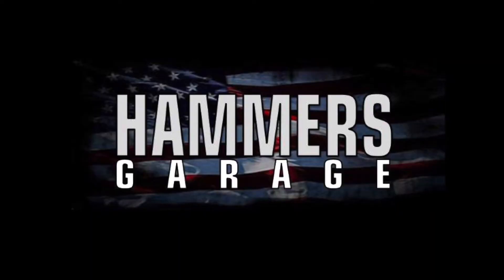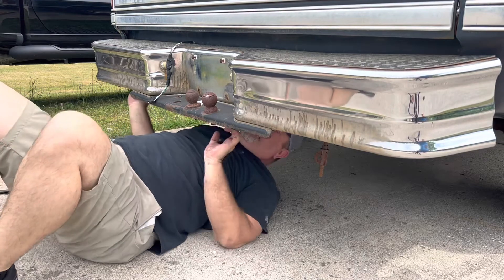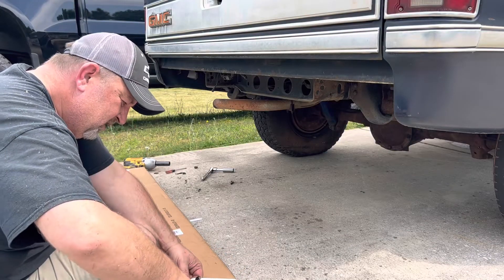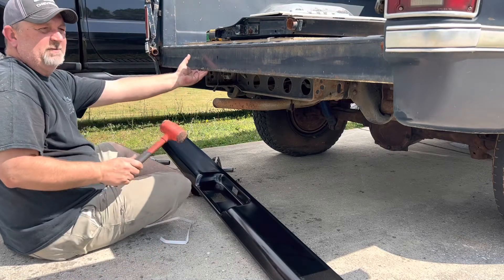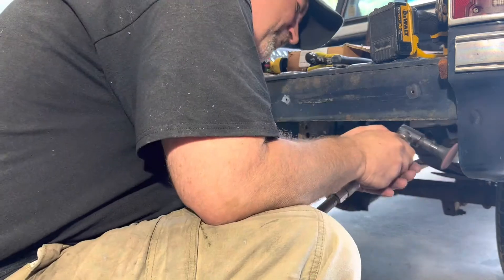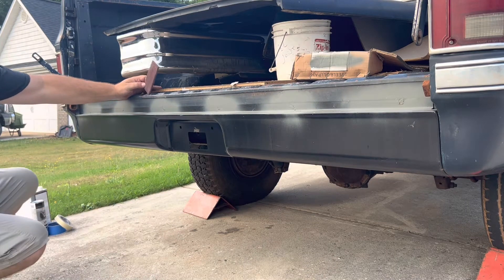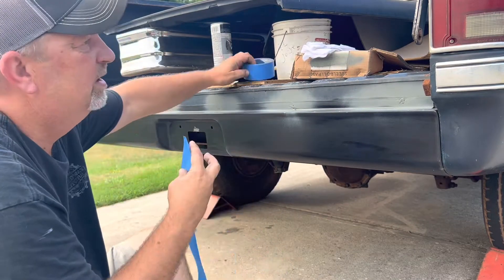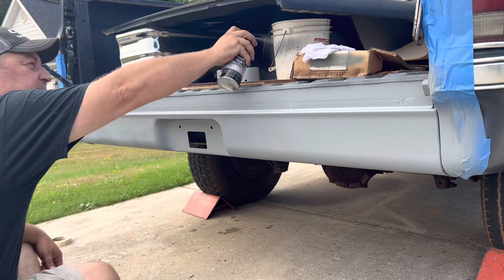Squarebody Roll Pan Install! 1985 GMC Sierra bumper removal and roll pan add.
Winston gets a roll pan! In this video we remove the old clunky step bumper and install an aftermarket roll pan! Looking to dress up our 1985 GMC Sierra squarebody truck!

Please consider supporting the channel by becoming a member today! We greatly appreciate each and every one you!

hammersgarageyt@gmail

hammersgarageyt